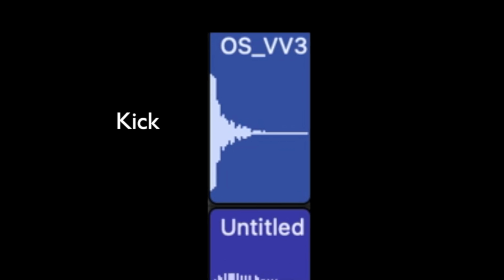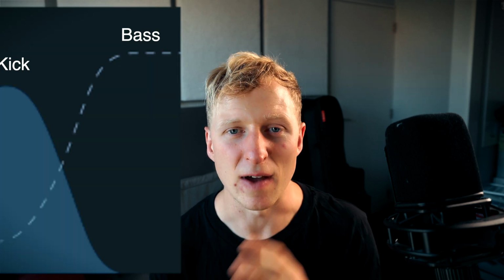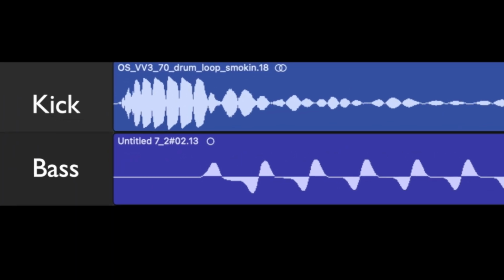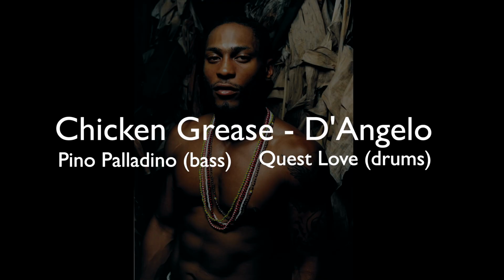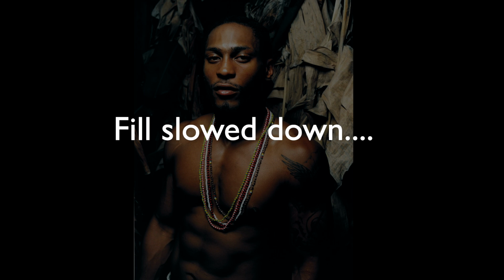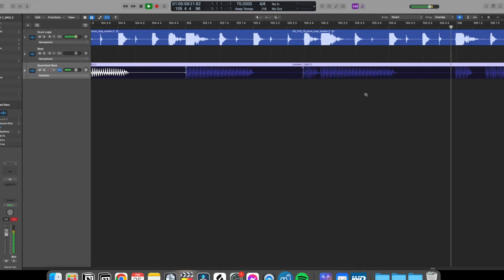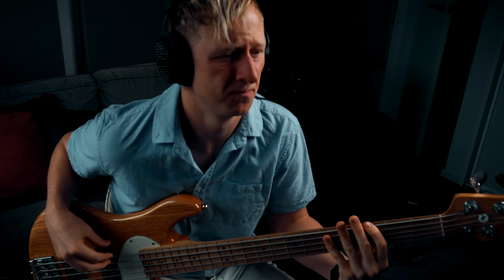Why Bass Sounds Better Behind the Beat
Hey! I'm Rob, an artist development mentor, producer and mixing engineer.
In this video, I talk about BASSSSSSSS

Download my FREE "Sad Keys" sample pack & Notion Songwriting Database

Thanks
Rob